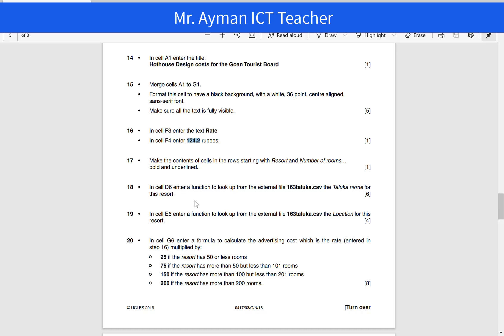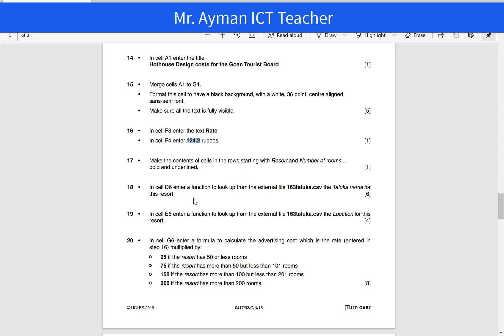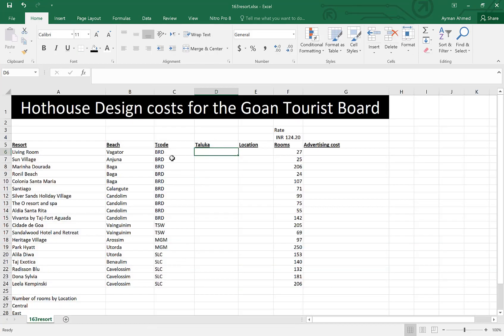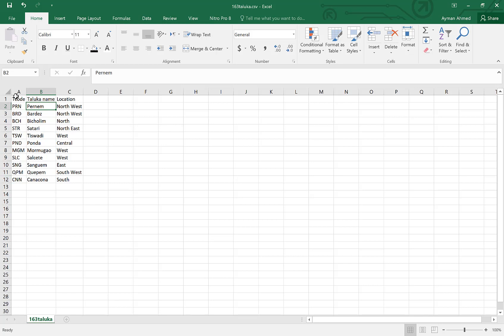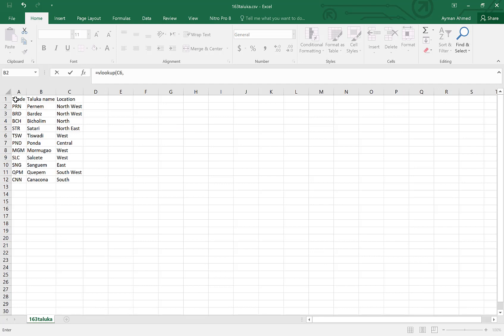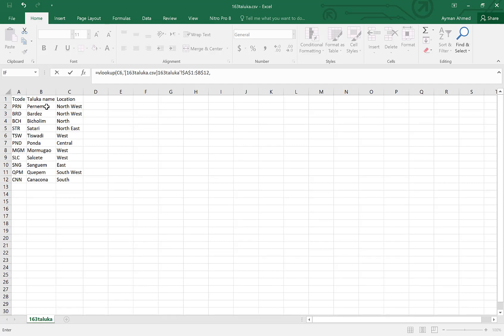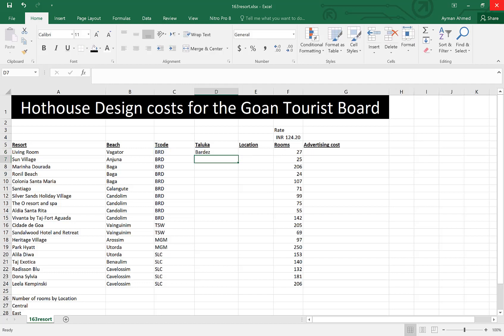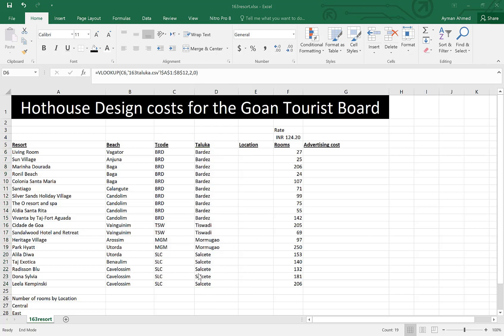IGCSE - ICT - Vlookup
How to do the VLOOKUP function?